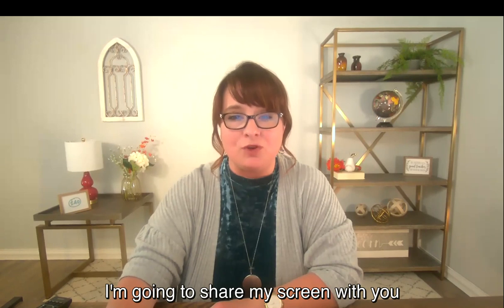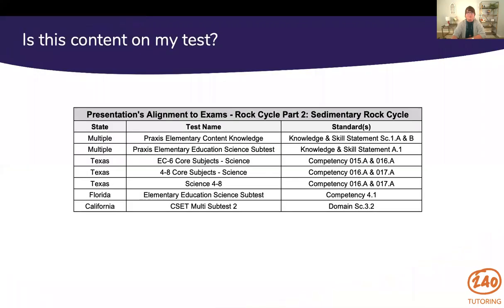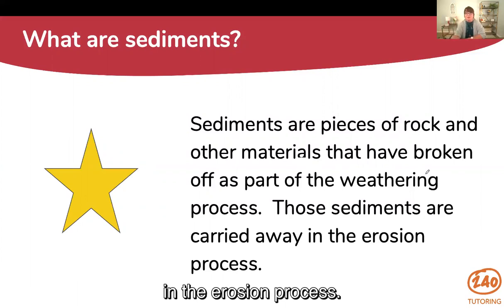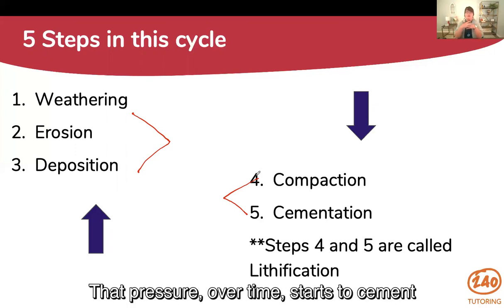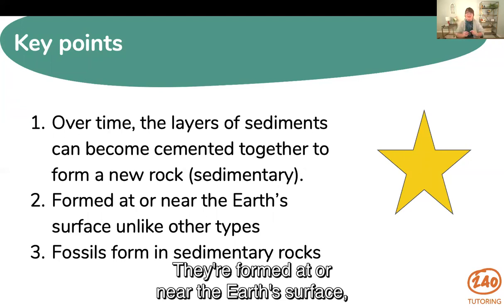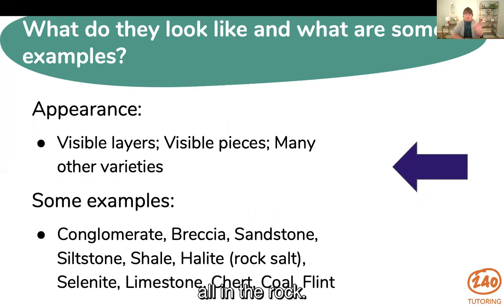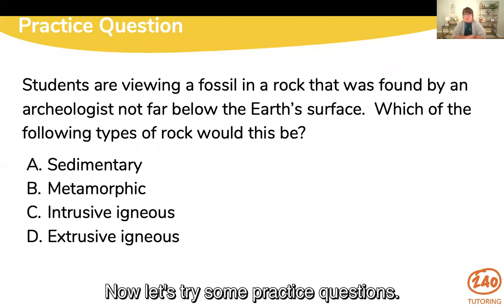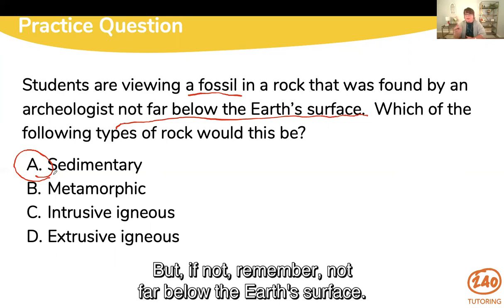Rock Cycles Video Series Part 2: Sedimentary Rock Cycle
Join Dr. Mulkey in this 4 part video series to learn some Science content that appears on multiple exams:  Rock Cycles!  This short video is Part 2 of the series and focuses on the Sedimentary Rock Cycle.

Did you know we offer in-depth study guides, resources and more?